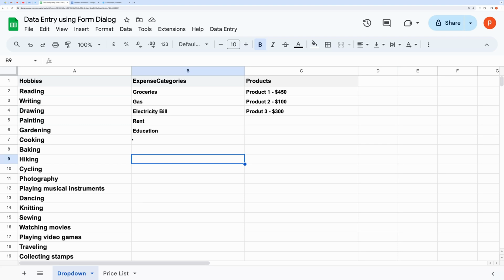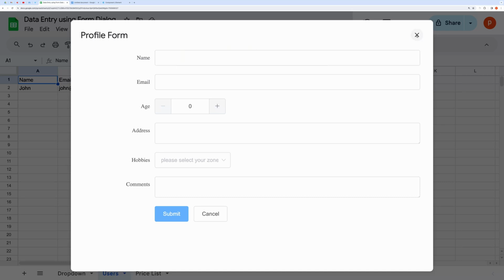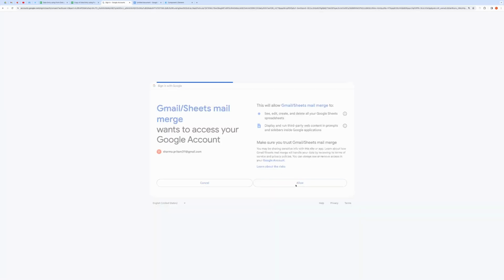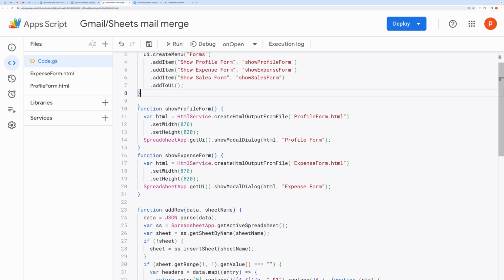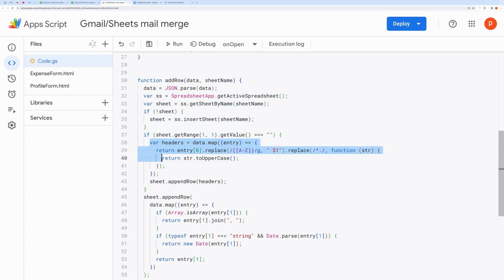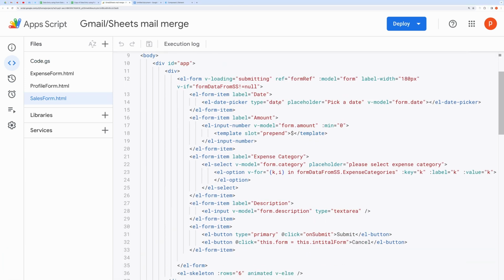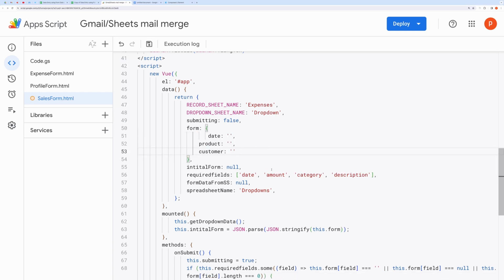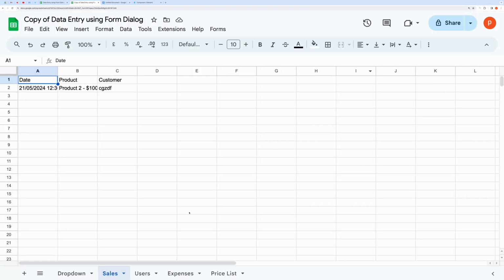Google Sheets | Data Entry using Modal Form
Welcome to our tutorial on streamlining data entry with Google Sheets forms! In this video, we'll guide you through the process of setting up custom forms that allow seamless data entry directly into your Google Sheets.

We'll start by demonstrating how to create custom forms for different purposes, such as recording profiles, expenses, and sales. You'll learn how to populate dropdown menus in your forms with data from your spreadsheet and ensure that new records are added accurately.

We'll also show you how to customize your forms to suit your specific needs, from adding mandatory fields to modifying form elements using Element UI. Plus, we'll provide you with helpful links to documentation and resources for further exploration.

By the end of this tutorial, you'll be equipped with the knowledge to effortlessly manage your data entry tasks using Google Sheets forms.